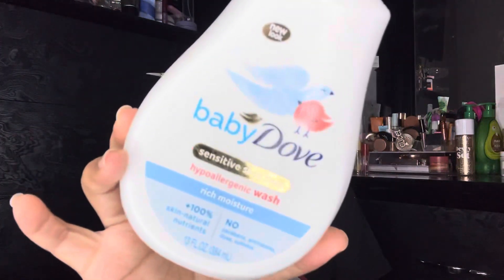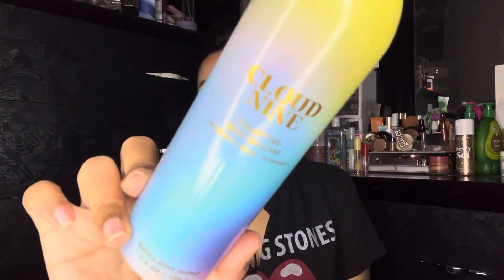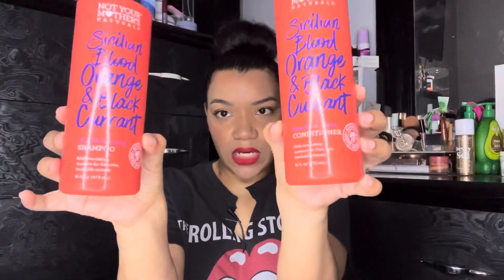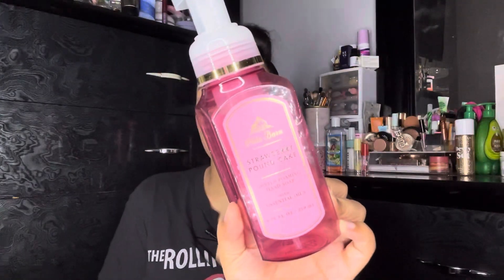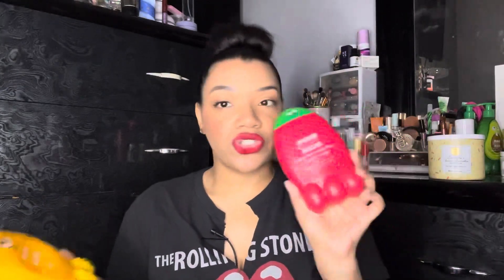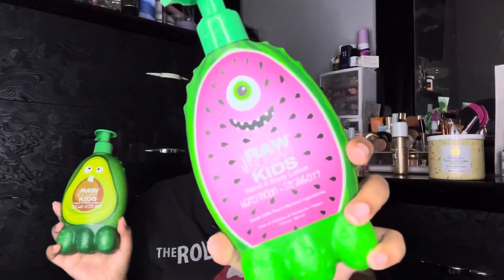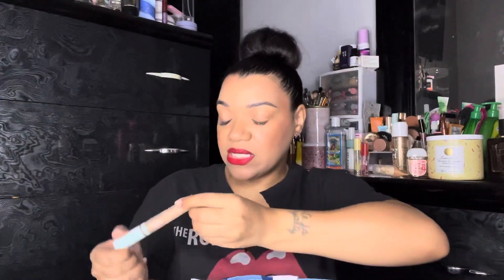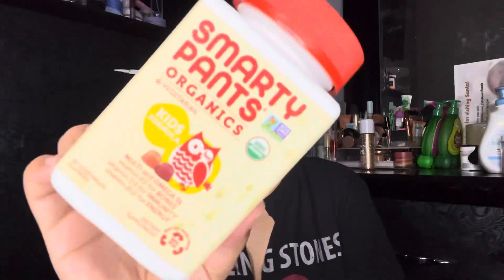🗑️ August Hygiene & Beauty Empties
Open Me…

Hello beautiful people.. I’m back!!! Today Im sharing wit you guys my empties from August... dont forget most of my bodycare are usually in my project use it ul p so stay tuned.  please if you haven’t already I would love for you to subscribe to my channel and feel free to like and share this video. 😘 Also if you haven’t already please check out some of my more recently videos:

❤️Where you can find me:
Mercari: Devonantoine